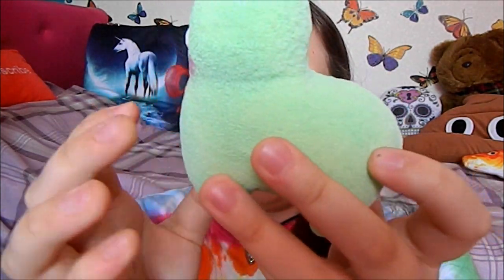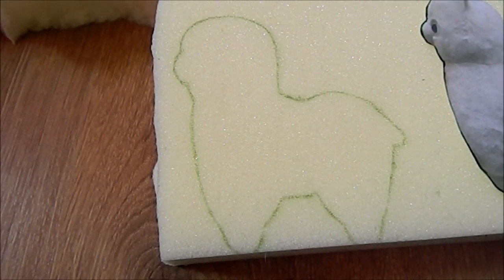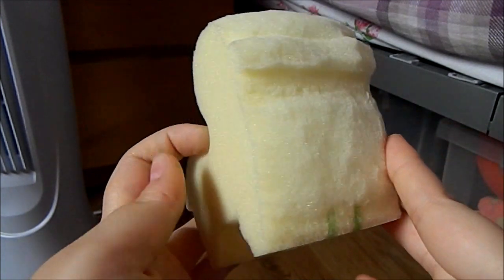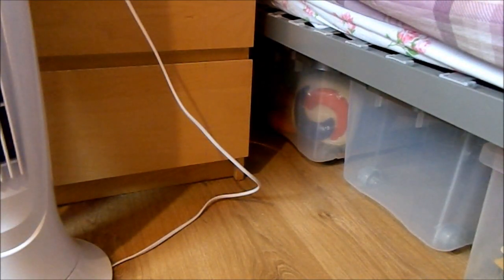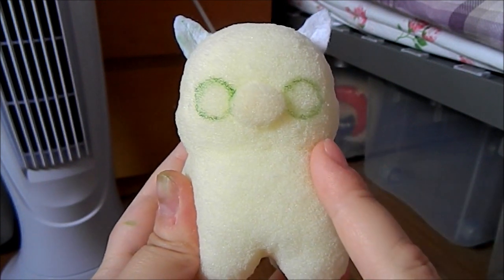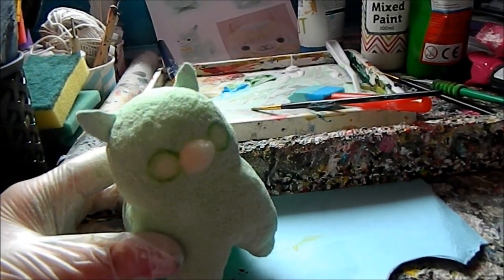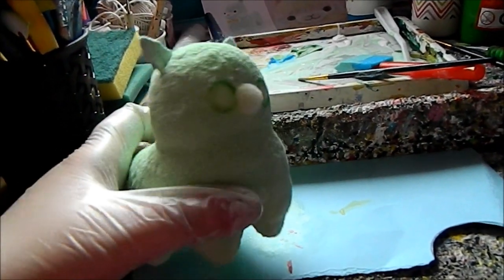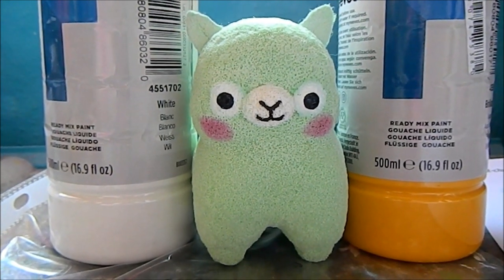Cute alpaca squishy tutorial!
I hope you enjoy this tutorial! Also thank you to Siveionna Hay and anonyMOOSE k for requesting this. I think this squishy came out really cute, I am really happy with how it turned out. By the way you can use what ever colour/colours you want for yours ;) Please let me know what you think in the comments below and also as always please feel free to request any more squishy tutorials you would like me to do in the comments below, bye bye! =D